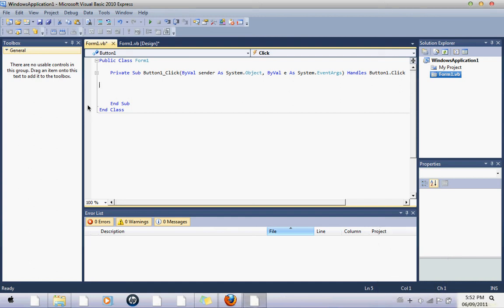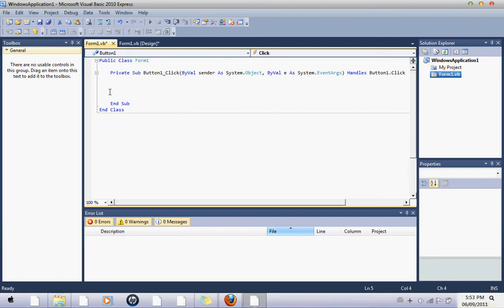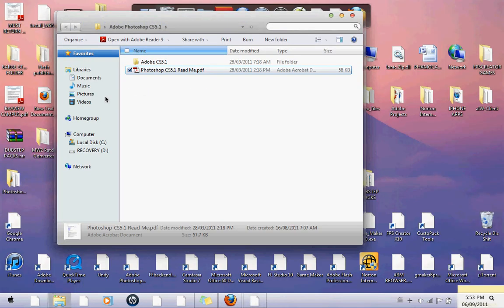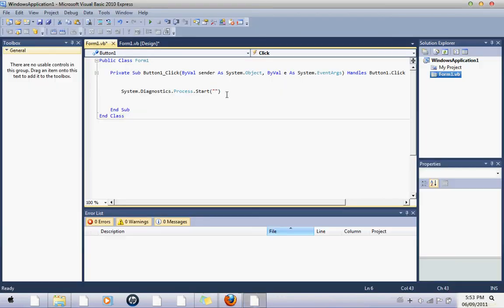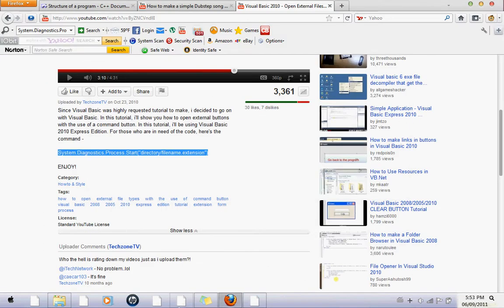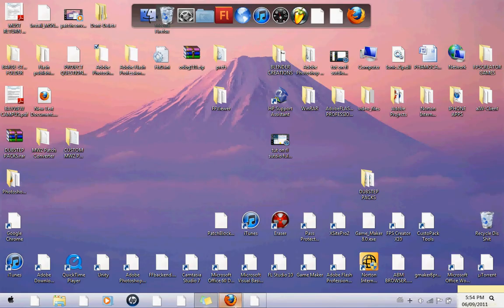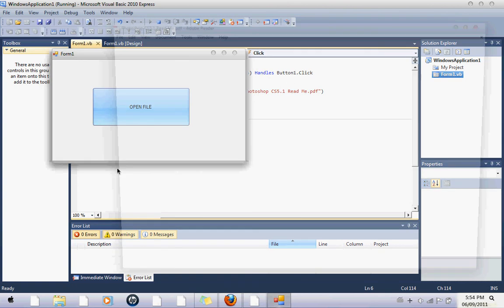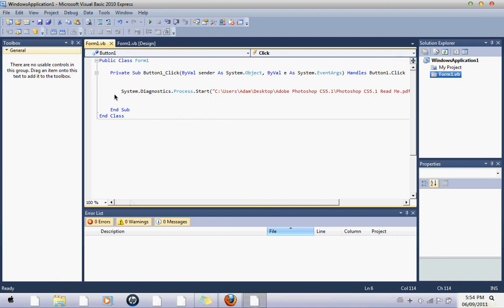How to directly open a file in VB 2010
how to open it directly.

System.Diagnostics.Process.Start("directory/filename.extension")